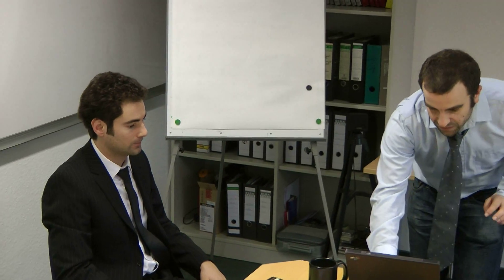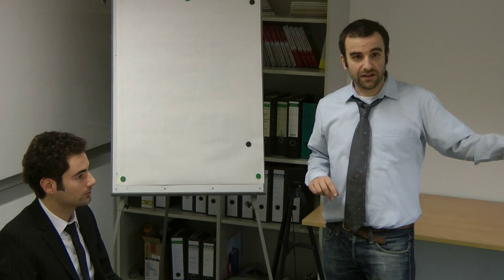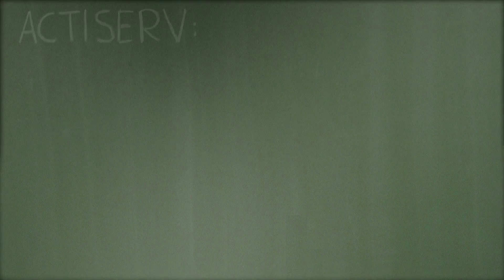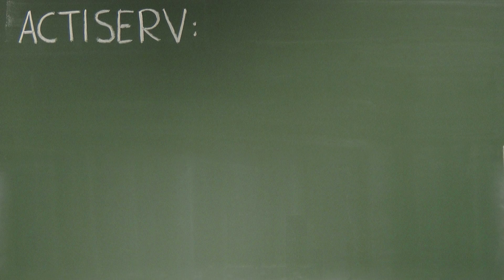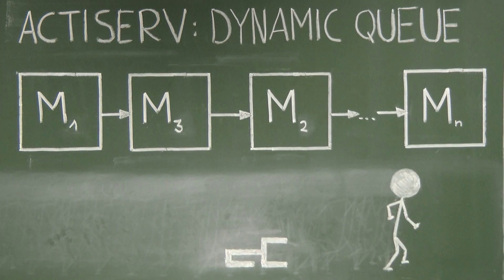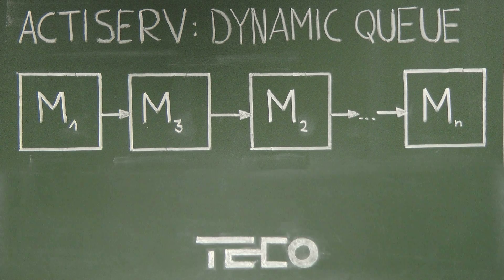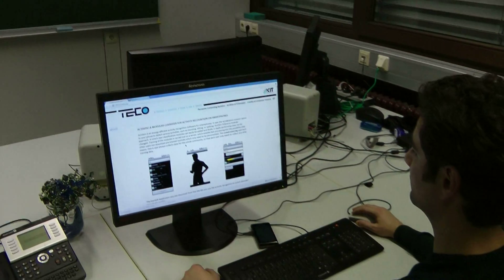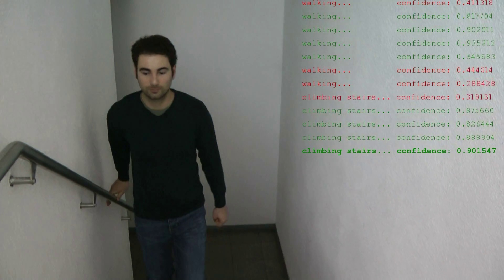ActiServ: Activity Recognition with mobile phones - why do we need it and how can it be done?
This video presents the "ActiServ" activity recognition system which was developed at the Chair for Pervasive Computing Systems / TecO of the Karlsruhe Institute of Technology (KIT), Germany.

The video was first published in June 2011 at the 9th International Conference on Pervasive Computing (Pervasive 2011), San Francisco, USA, where it was nominated for the Best Video Award.